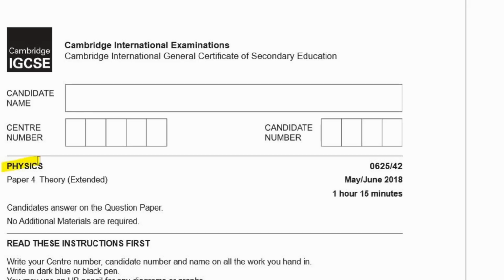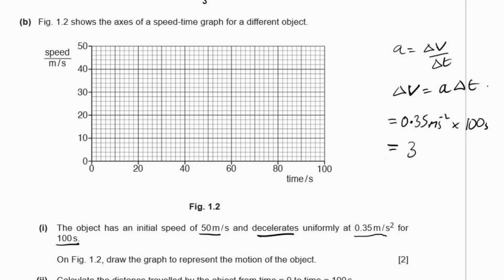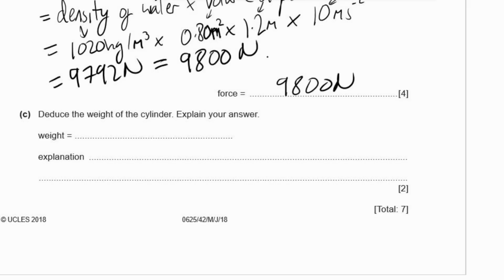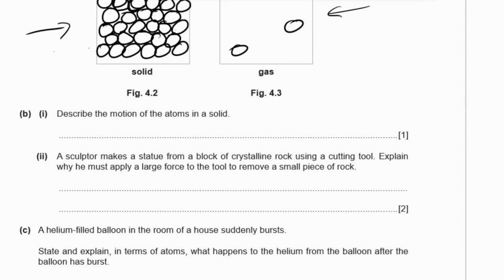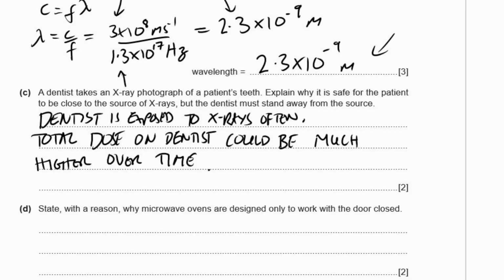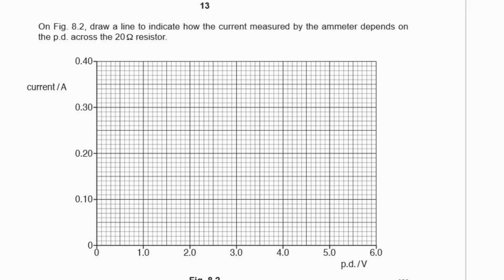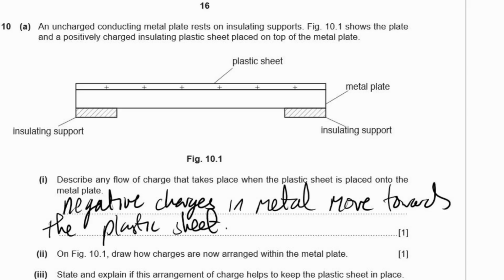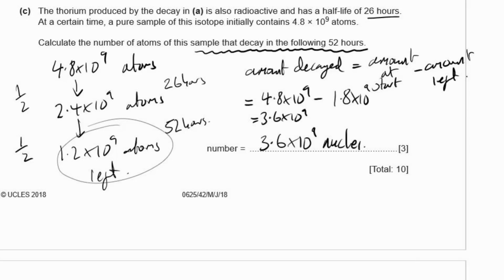Physics Paper 42 - Summer 2018 - IGCSE (CIE) Exam Practice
This is a run through of an IGCSE Physics exam for CIE.

If you are studying physics and want more practice questions and oodles memory tricks for IGCSE/GCSE physics, please check out our book on Amazon or our course on Udemy which is based on the book.

0:00 Start
0:25 Q1
8:51 Q2
12:22 Q3
16:36 Q4
18:56 Q5
20:54 Q6
23:44 Q7
27:39 Q8
32:05 Q9
34:34 Q10
36:37 Q11

Attribution:
"Let's get started" - How to Train Your Dragon (2010)